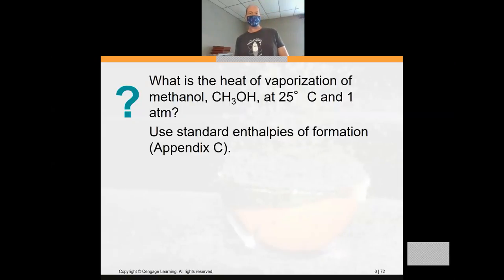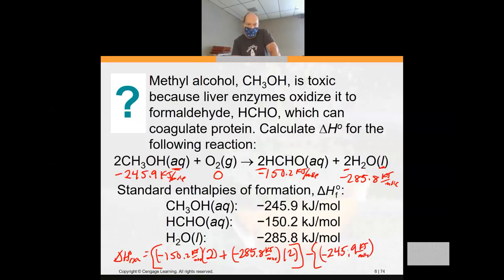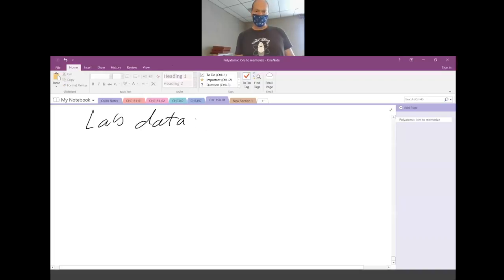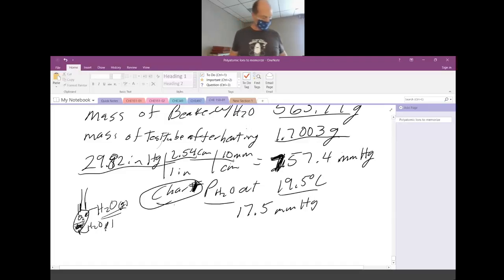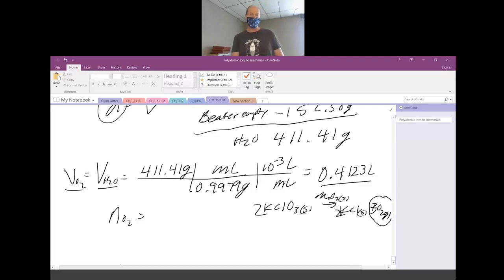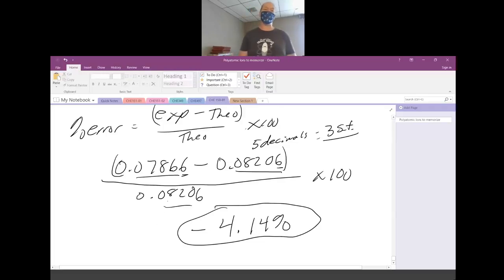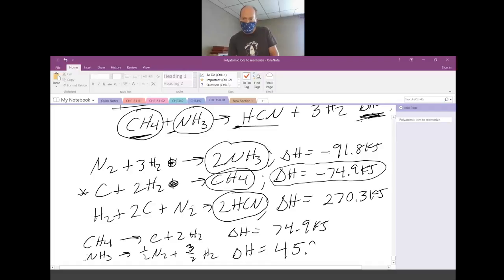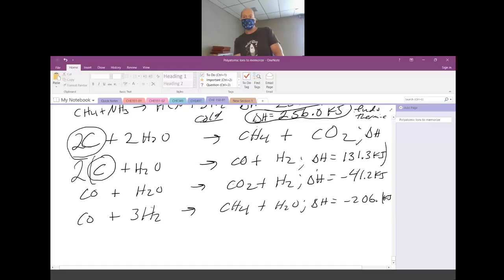CHE 150 ch 6 p3